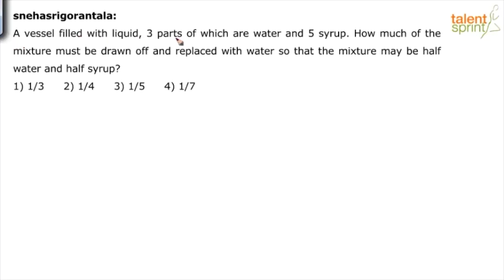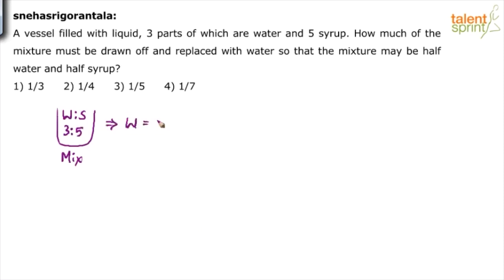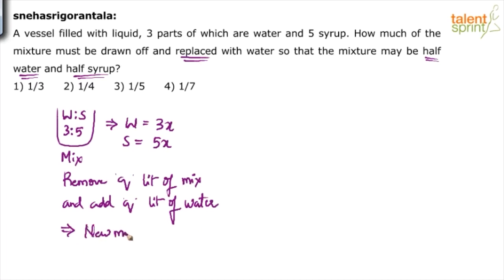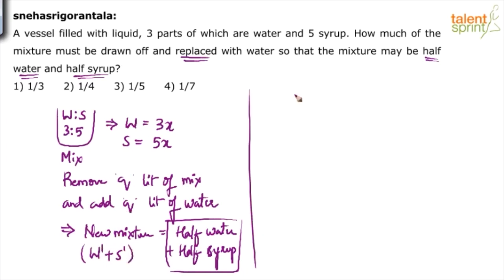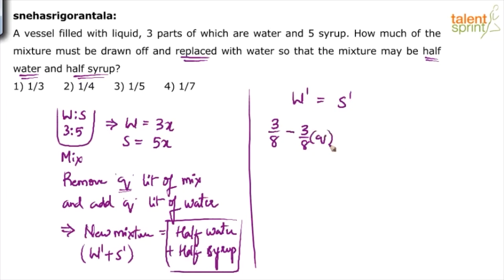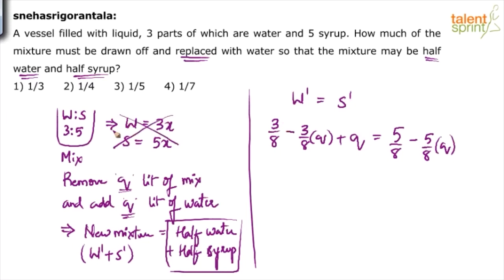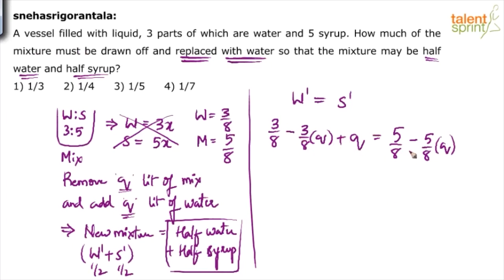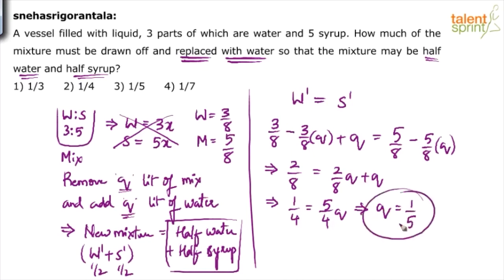Alligations and Mixtures Aptitude Tricks | Advanced Example - 7 | TalentSprint Aptitude Prep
Mixtures and Alligation questions need the best shortcuts and tricks to solve efficiently. To save your time and effort, this video has a detailed explanation about those useful tricks. Concept of mixtures problems is must to be clear along with the pattern of questions that mainly come in various competitive exams. Do watch this video on basics and solutions on this topic.

Q. A vessel filled with liquid, 3 parts of which are water and 5 syrup. How much of the mixture must be drawn off and replaced with water so that the mixture may be half water and half syrup?

TalentSprint’s Aptitude Prep provides access to the best-in-class videos that are helpful to boost your chances of getting success in the bank, SSC and various Govt. exams like IBPS, SBI, RBI, SSC CGL, SSC CHSL, SSC CPO, Railways, Insurance, Campus Recruitment and other Govt. exams. TalentSprint's video and LIVE program help the aspirants to prepare for Bank, SSC and Govt. exams from the comfort of their home. Learn from expert LIVE classes and videos along with practice on the latest pattern of questions asked in real exams.